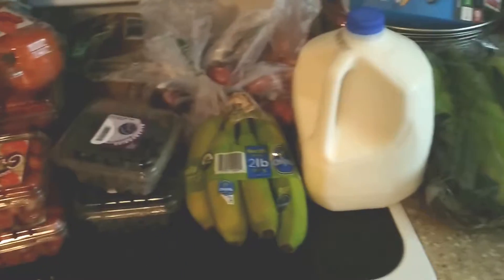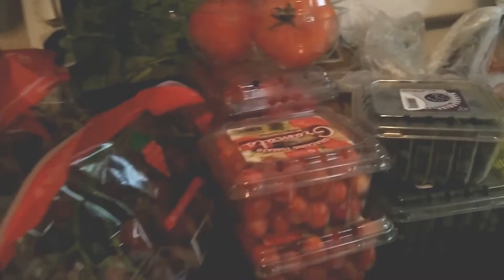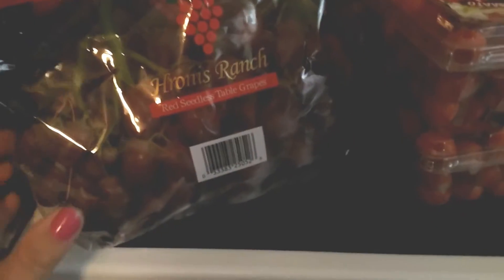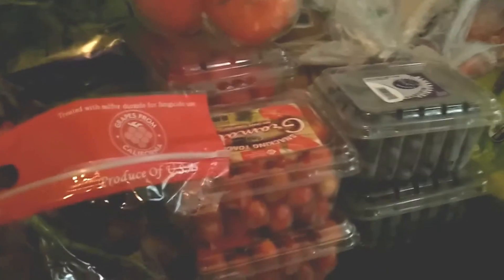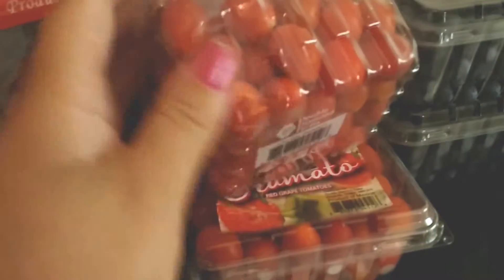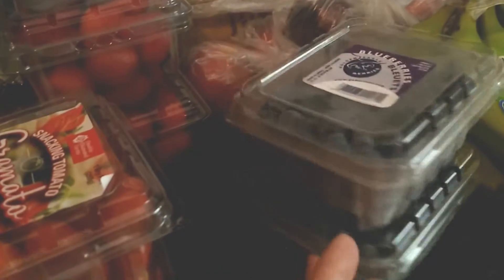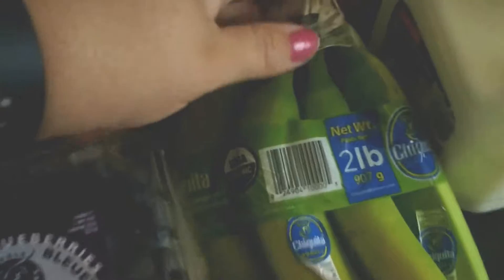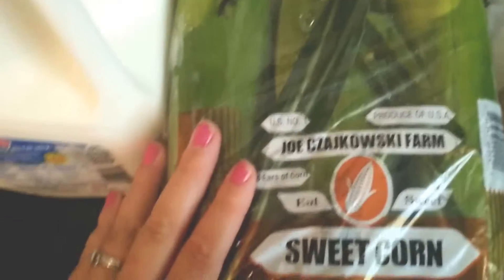Aldis Haul 8/21